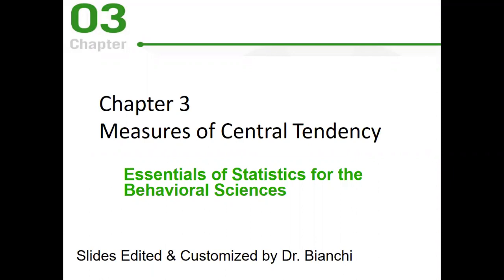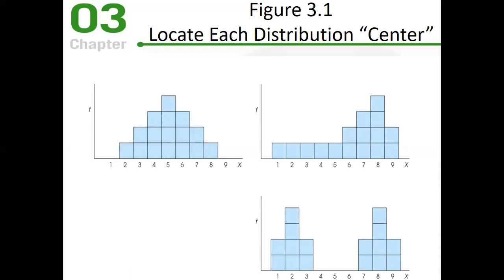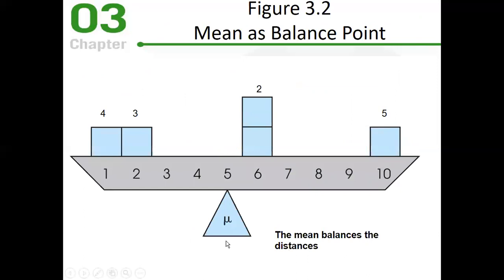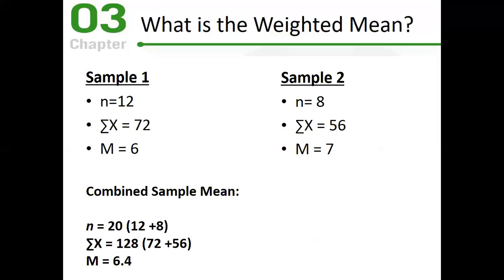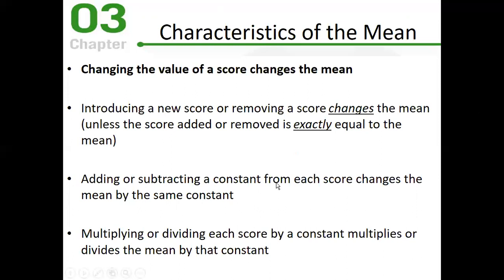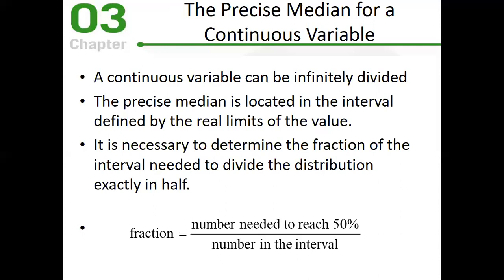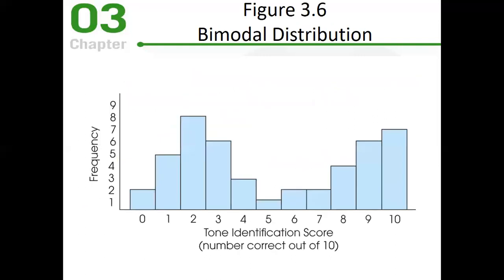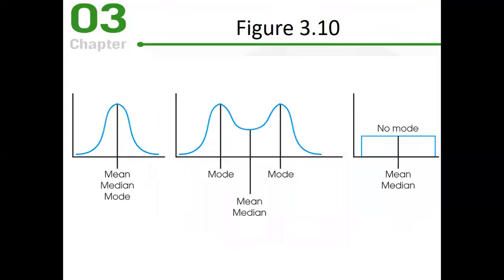Ch 3 Measures of Central Tendency Lecture Video